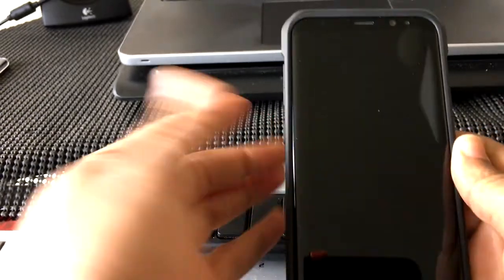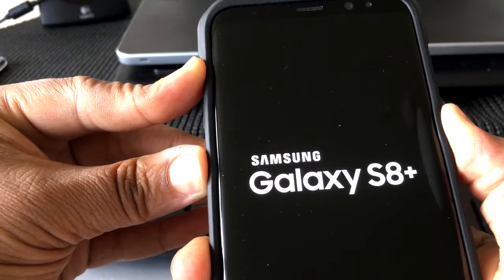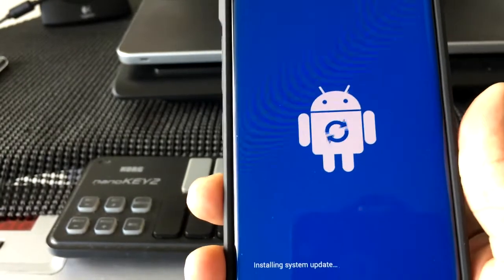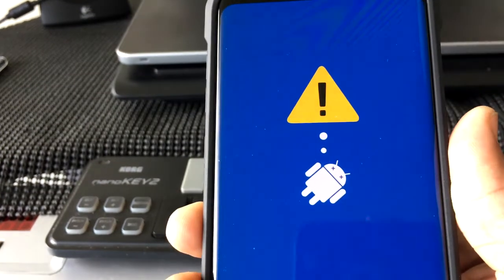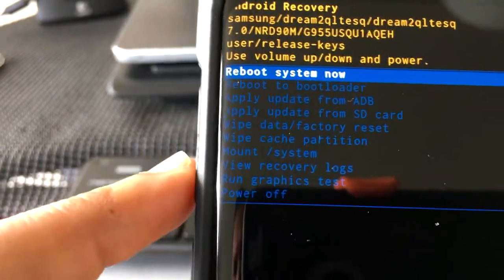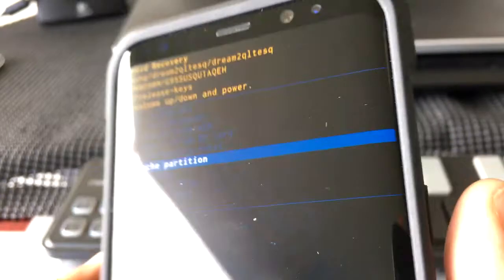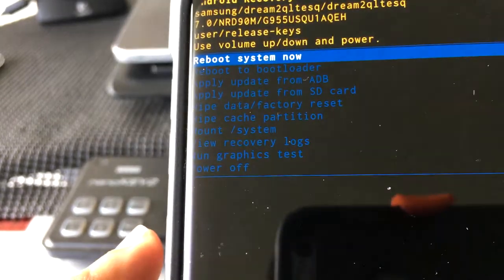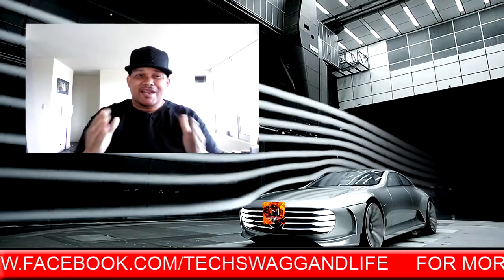How To Wipe The Cache Partition On your S8/S8+ After Android Updates and Increase Battery Life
A simple and straight to the point tutorial on an important step to do after every system update on your Android phone and inreease the performance and battery life.